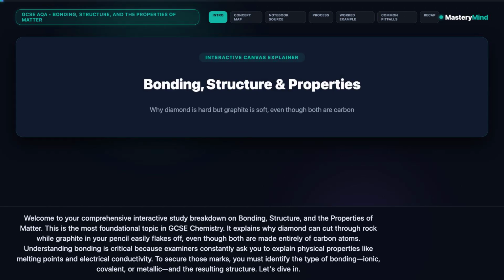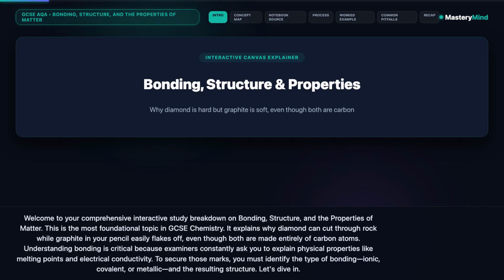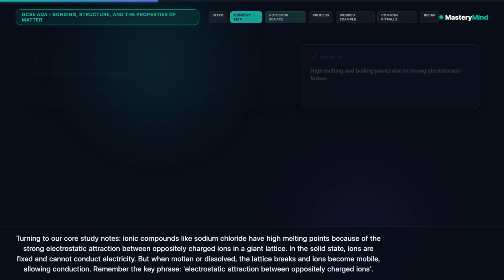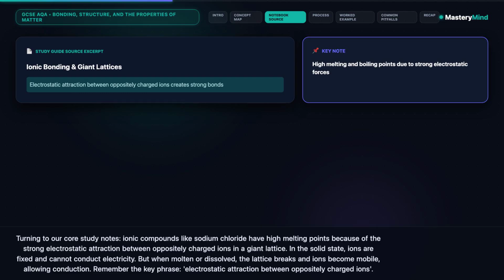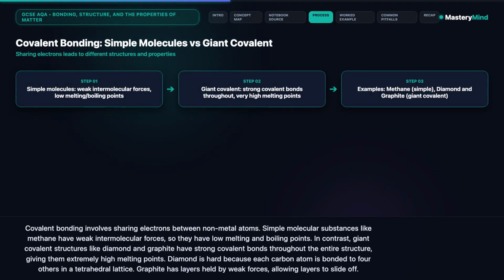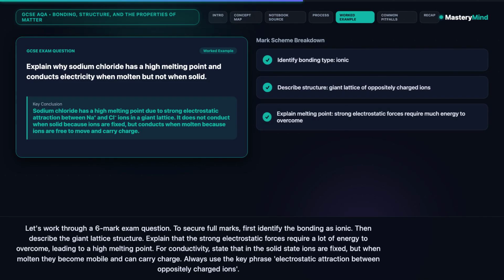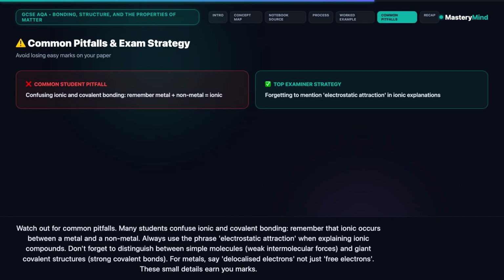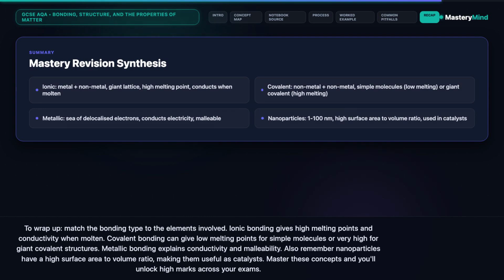Bonding, structure, and the properties of matter - GCSE AQA Study Guide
Master the fundamentals of how atoms bond and arrange themselves to form everything around us. This topic is a cornerstone of GCSE Chemistry, essential for explaining why materials behave the way they do and unlocking high marks across your exams.